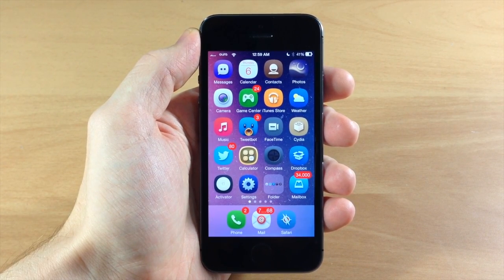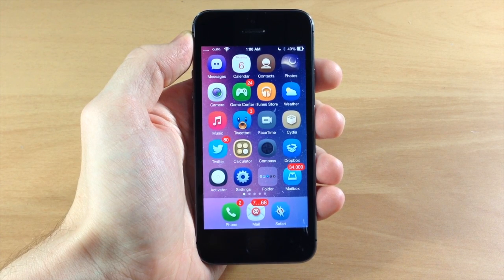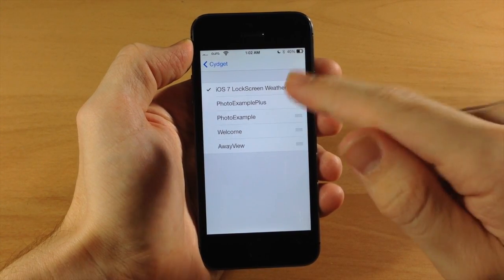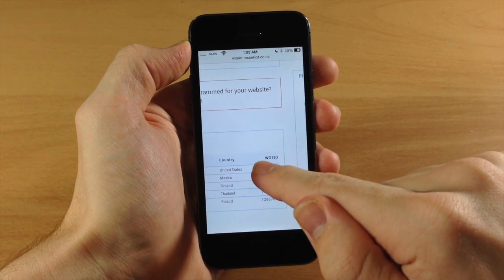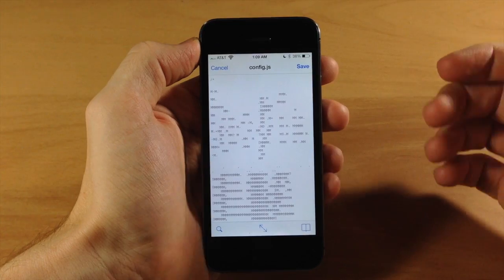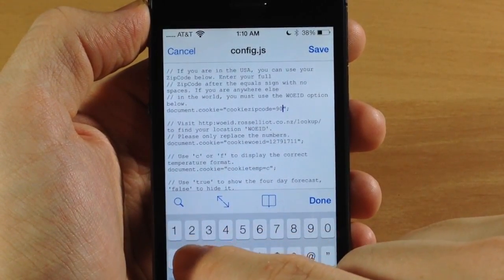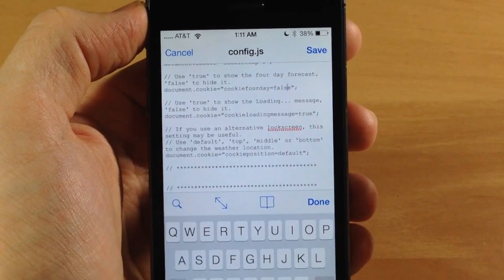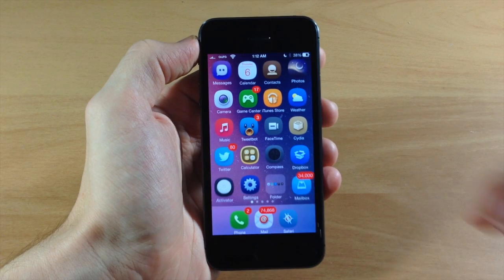Add Live Weather to iOS 7 Lock screen with this Awesome Cydget Theme - iPhone Hacks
This is a weather cydget that gives you your current weather in the selected area you set in iFile. It looks great and gives you a lot of information, like the 4 day forecast on your lock screen.